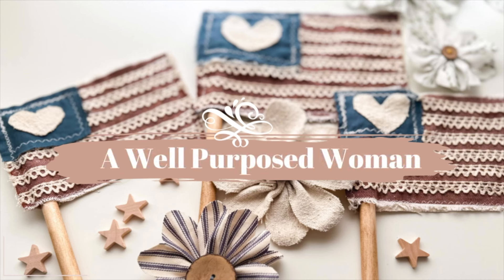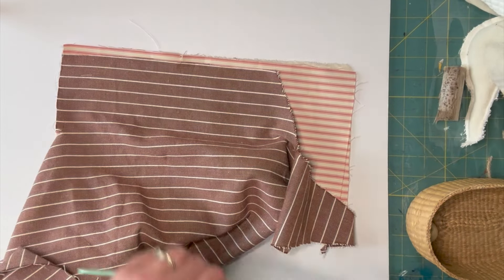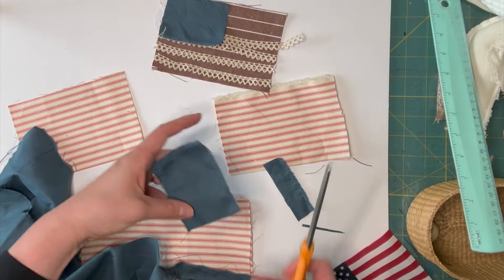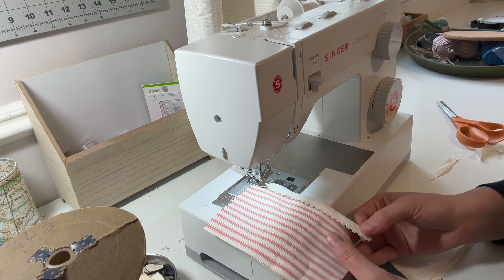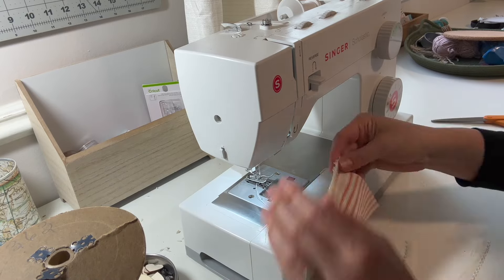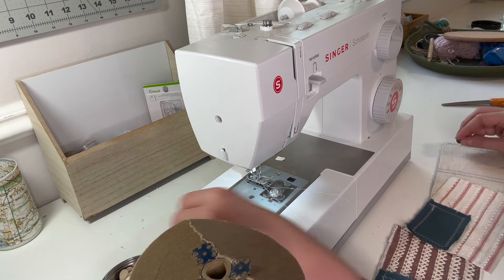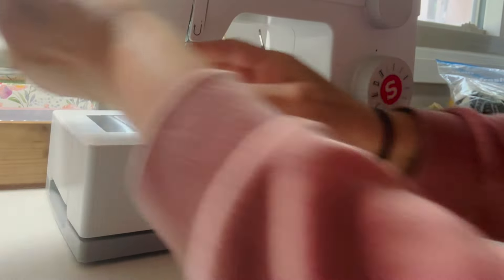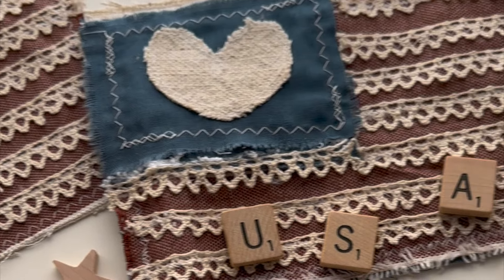Scrap Fabric 🇺🇸 American Flags for Memorial Day or the 4th of July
Learn how to make cute little fabric American flags for Memorial Day or the 4th of July. Fabric flags are the perfect addition to plants, trays or dough bowls to add a little patriotic flair. Crafting an American flag from fabric scraps is an easy project that combines creativity and makes good use of all those fabric scraps!

Here are the supplies needed to make fabric scrap American flags:
-Red, white and blue fabric scraps
-Lace
-Wooden dowel
-Sewing machine and thread or hot glue gun and gluesticks